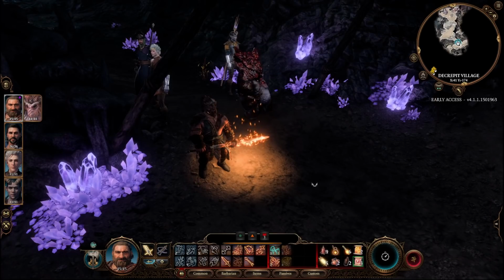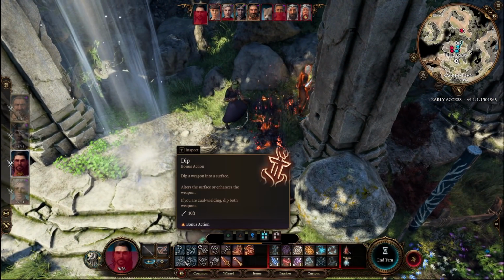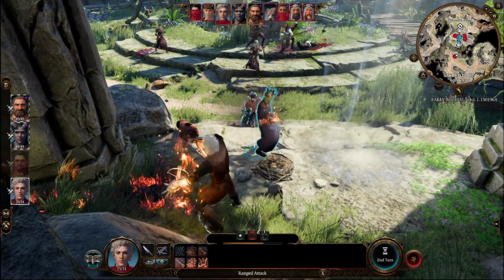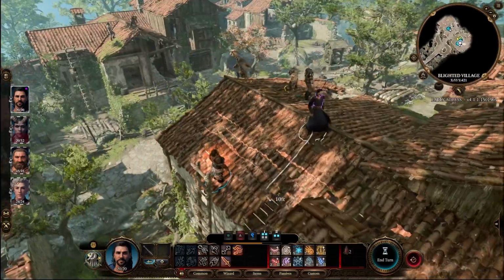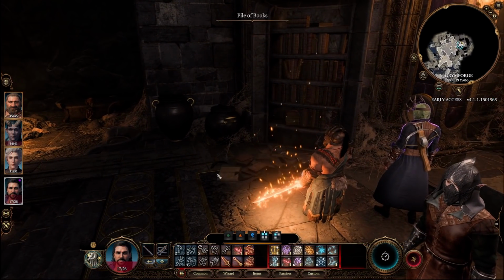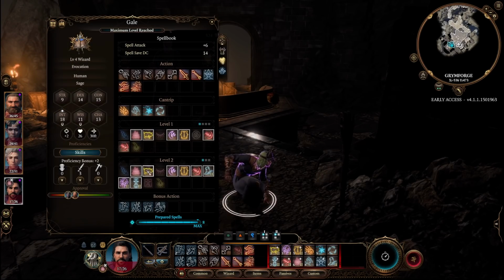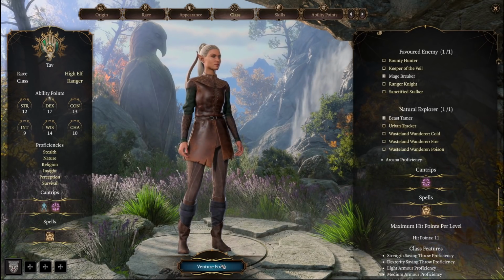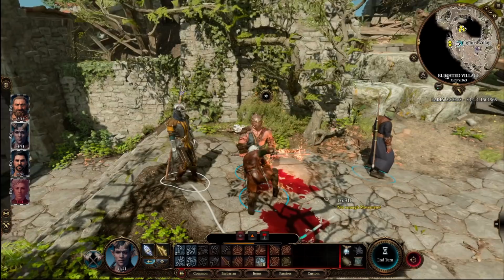How Baldur's Gate 3 Is Different From D&D 5e (Is this good?) 🙄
Baldur's Gate 3 Early Access

GAME: Baldur's Gate 3 PC / Stadia

CHAPTERS
0:00 Intro
0:31 Percentage Chance & Examine
03:14 High Ground
4:10 Weapon Actions
5:27 Initiative Order
6:15 Dodge / Ready Action
8:15 Dip
8:58 Reactions
11:20 Jump / Shove
13:00 Spell Preparation
14:50 Scribing Spells
16:36 Ritual Spells
17:24 Familiars / Animal Companions
18:13 Spell Components
19:20 Help Action
20:12 Other Actions